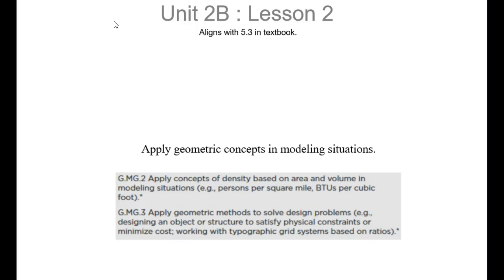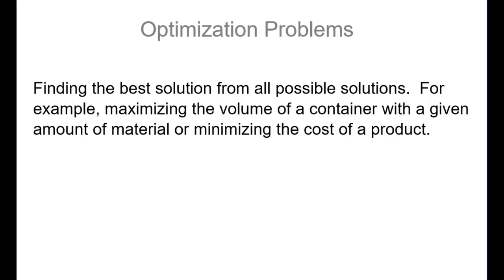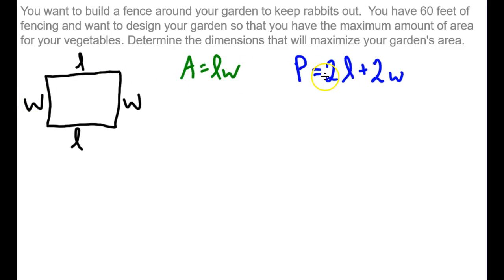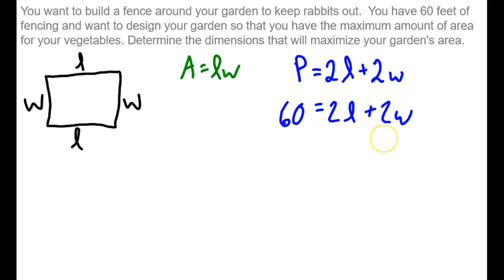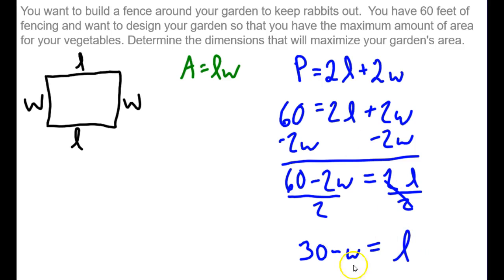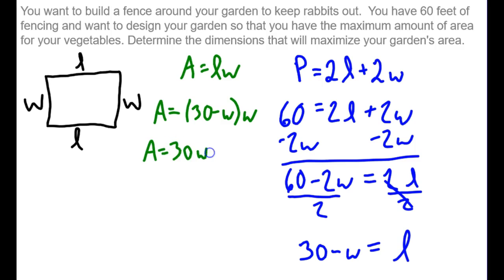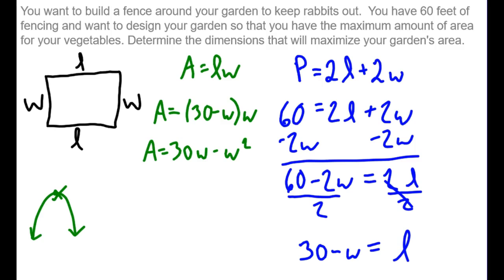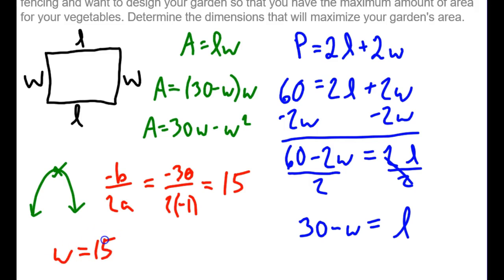Geometry Unit 2B Lesson 2